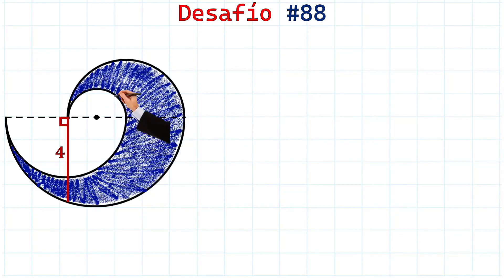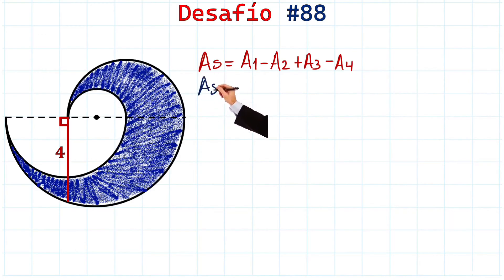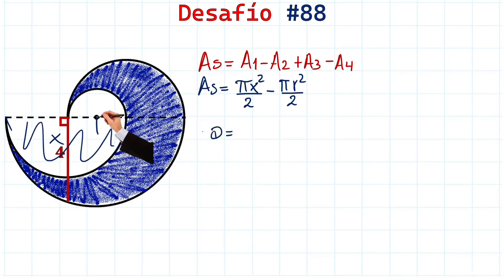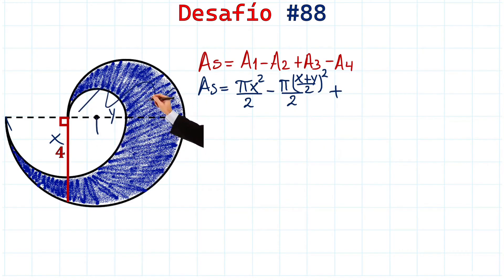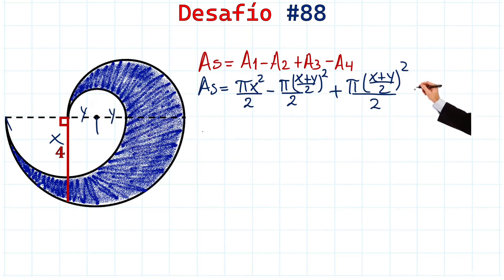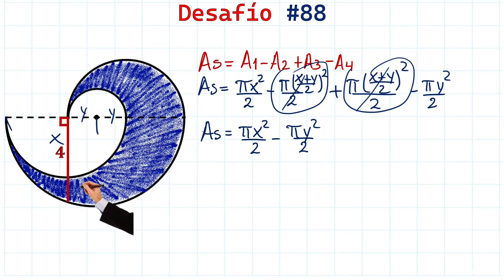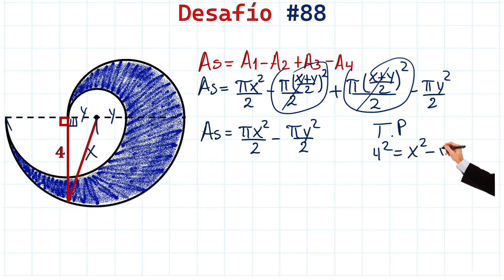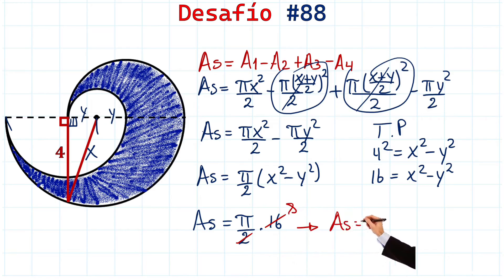⚡Lightning Challenge ⚡🤔 Curious Shadowed Areas Problem 🤔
🤔 CURIOUS CHALLENGE 🤔
Hello friends, join me to discover how to solve this Intriguing Shadowed Areas Exercise.
😀😀 I hope these videos help you and inspire you to study 😀😀

Friends, apologies for the audio, it is created with AI because I can't speak English. Eventually I will learn the language and upload videos with my voice.